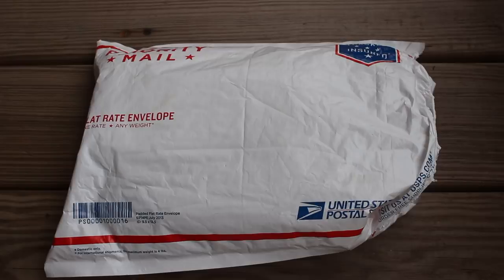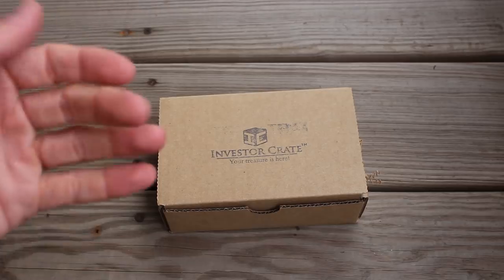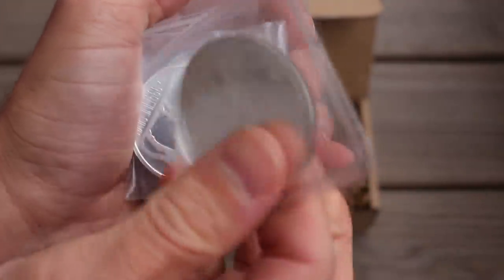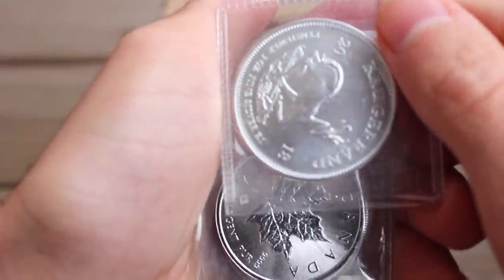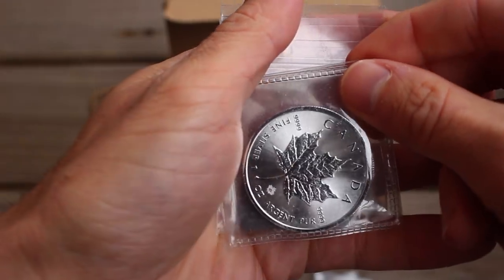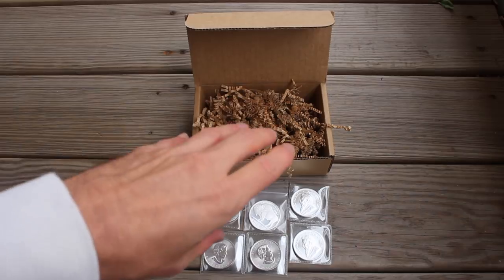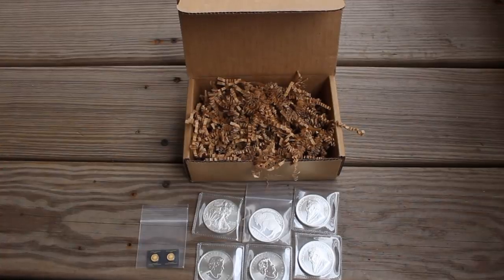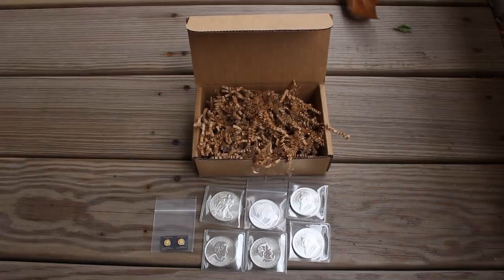Should You Order an Investor Crate?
This video is about a new precious metals and coins website that offers customers a subscription service to order gold and silver coins. It's really cool because Investor Crate sent me a crate to review and open on camera to share with you guys. Great for new collectors to expose themselves to new types of precious metals and coins and an excellent way for people who want to stack silver and gold on a regular basis but are on a budget.

Check out their site at investorcrate.com.